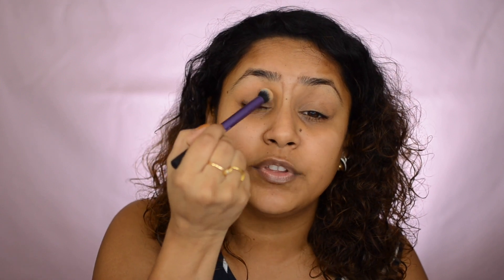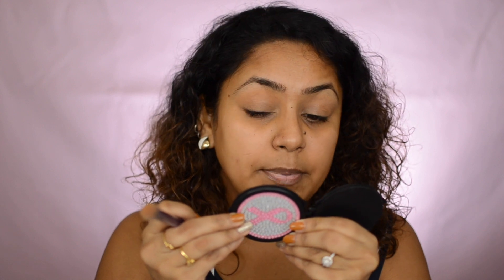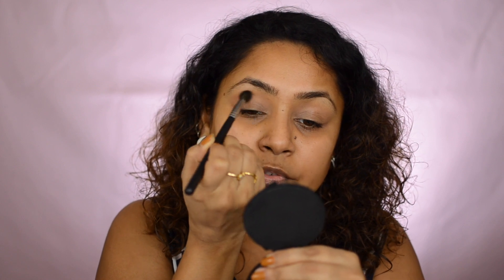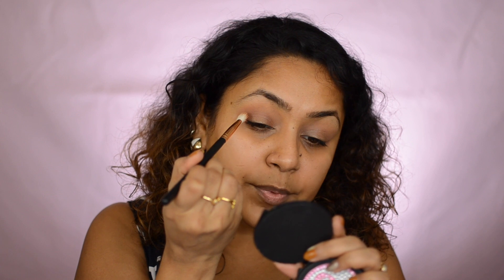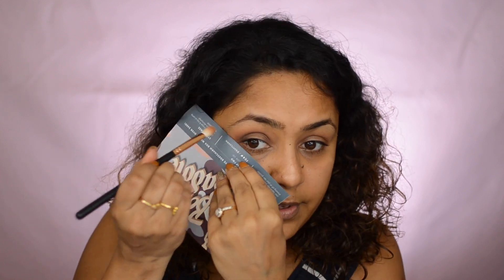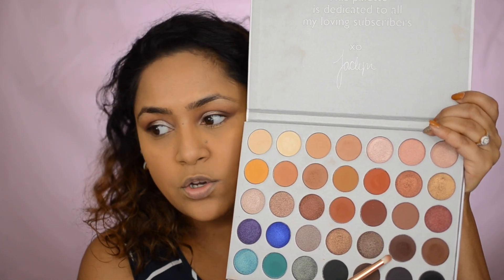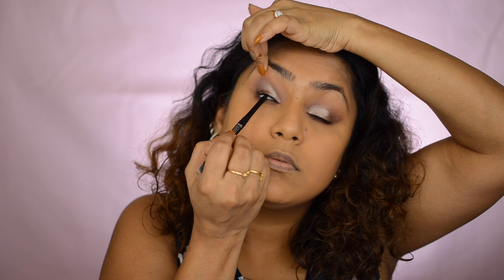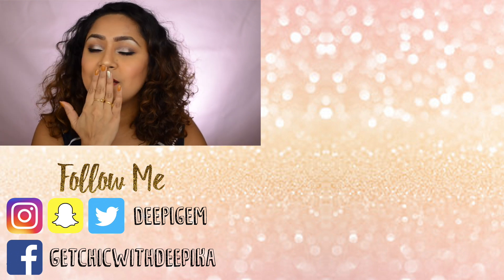HOW TO : BLEND AN EYESHADOW LIKE A PRO l IN DEPTH TUTORIAL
Hi everyone,
I am gonna show you in depth , step by step tutorial how to create a smokey eye for beginners and how to blend you eyeshadows..

Products mentioned:
Jaclyn Hill palette x morphe palette